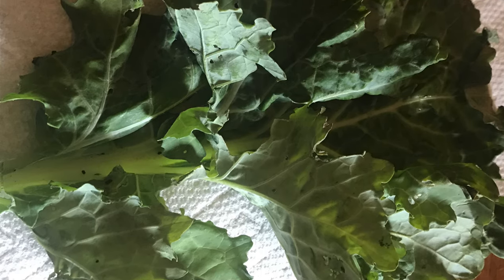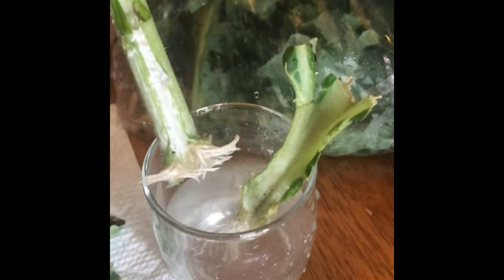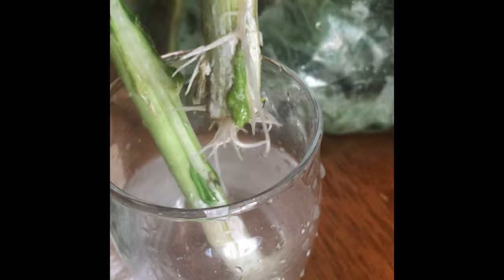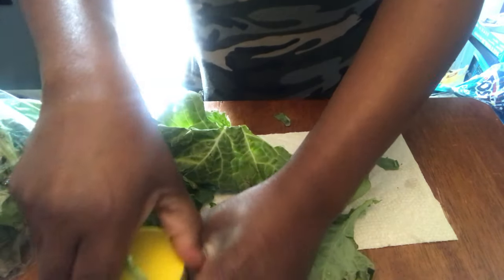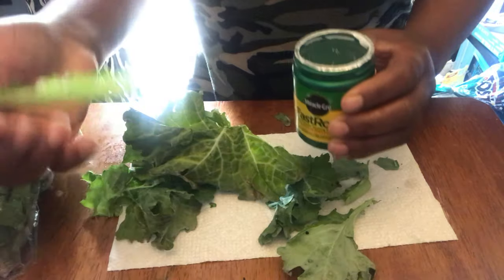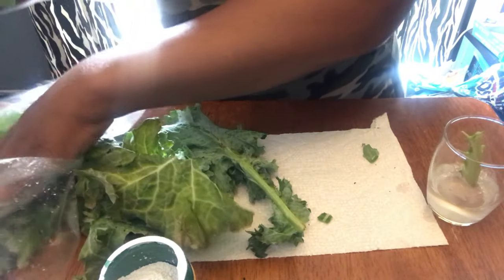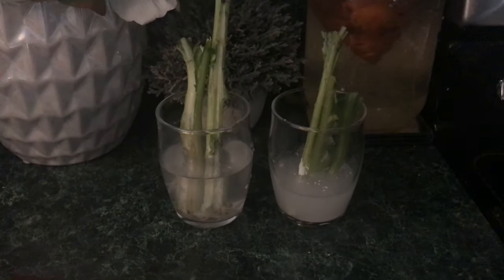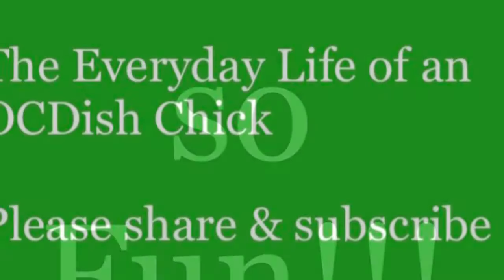Regrow Collard Greens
Instead of tossing the stalks into the garbage can, I decided to place them in water to grow roots. Once the stems root about two inches or so I will transplant into garden soil.

"Find Something You Love and Have Fun Doing It"